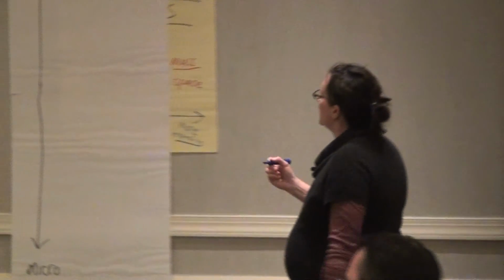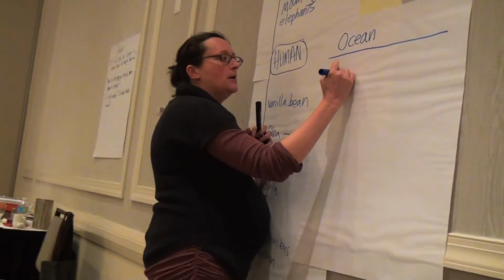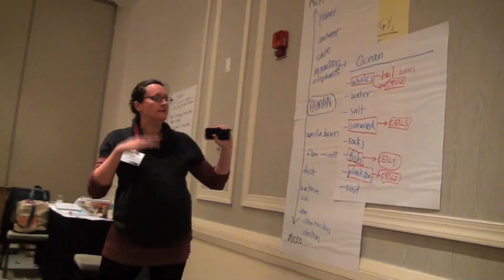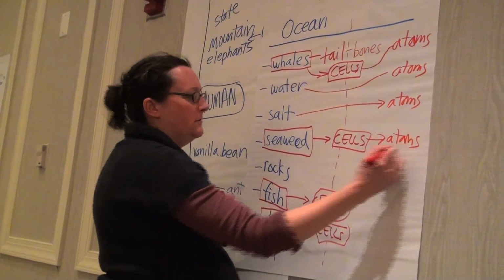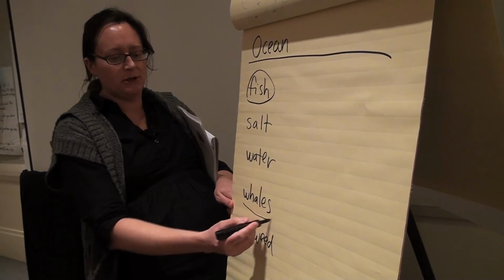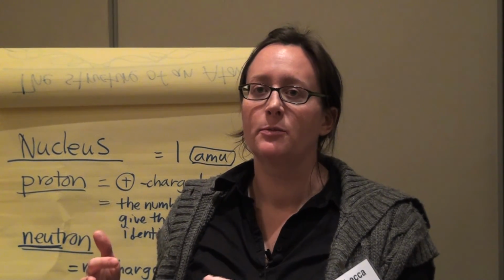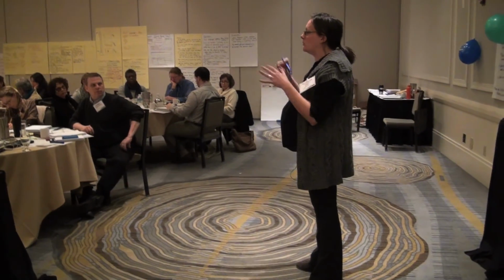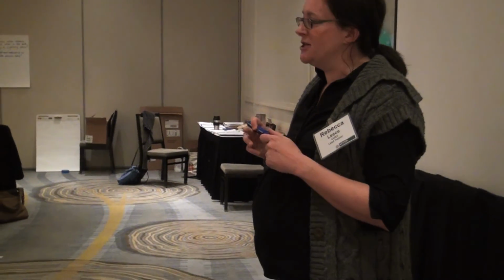Matter: A Progression of Lessons on The Atom (January 2015)